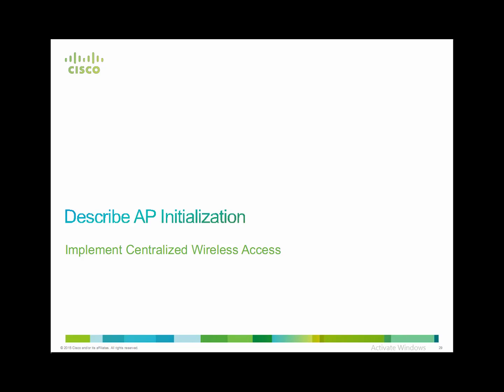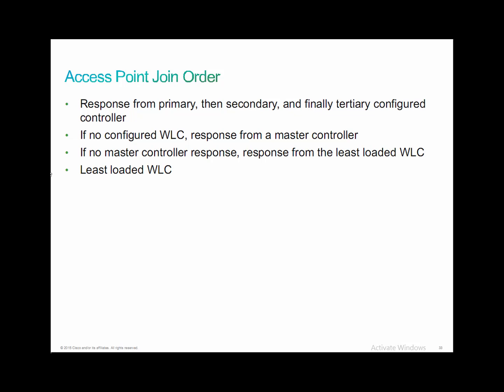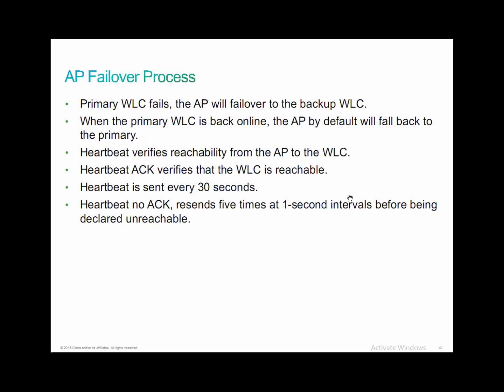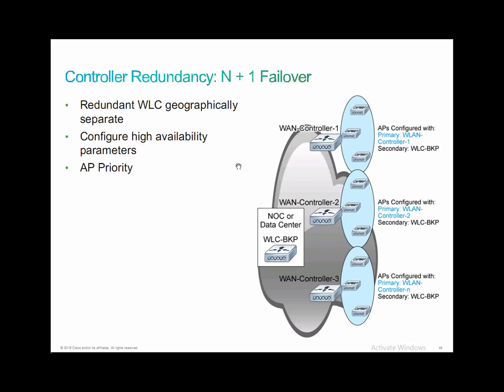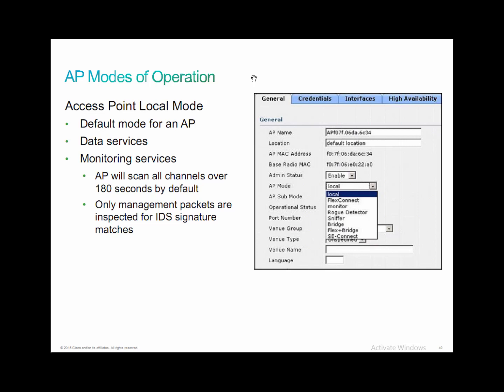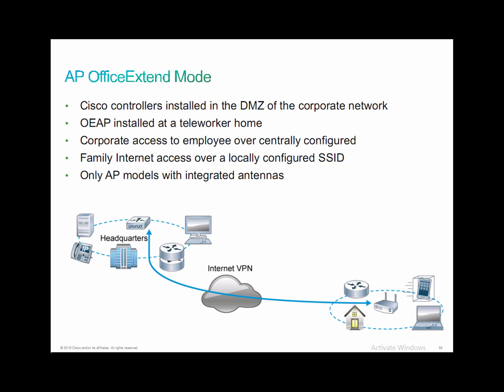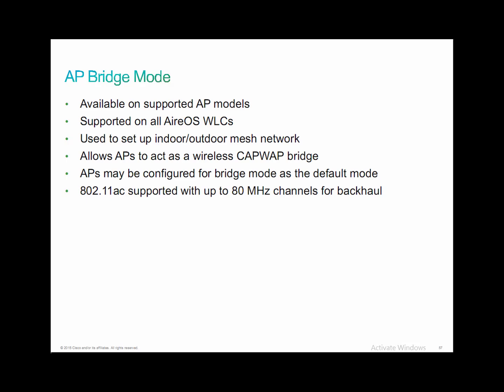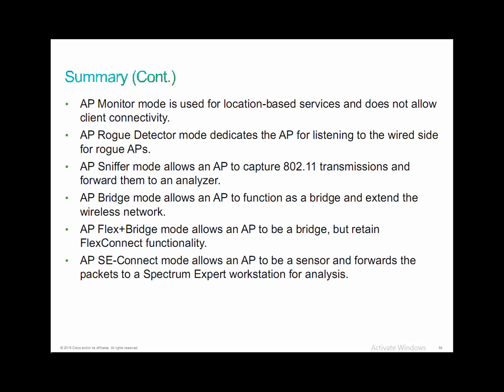thinQtank Learning Training Camp - CCNA Wireless (WIFUND) - Describe AP Initialization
Cisco CCNA Wireless (WIFUND) Describe AP Initialization